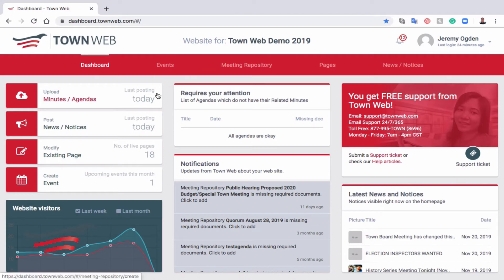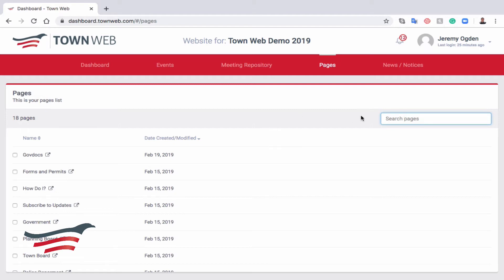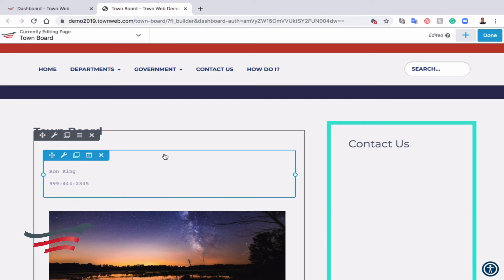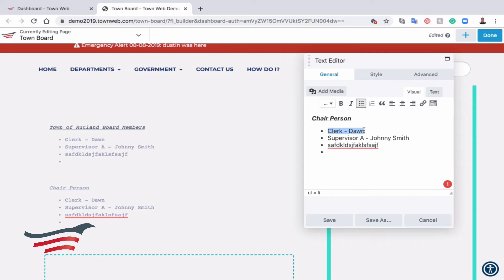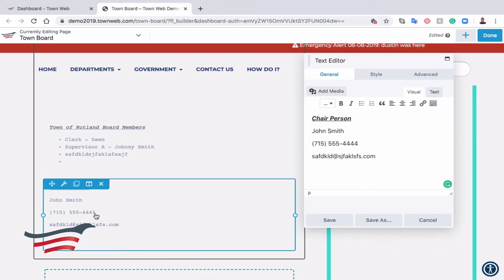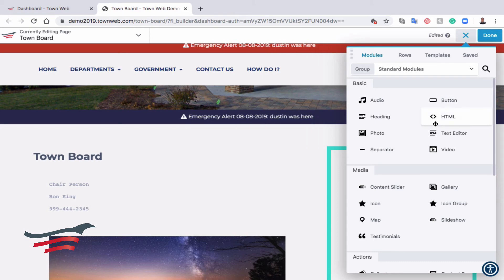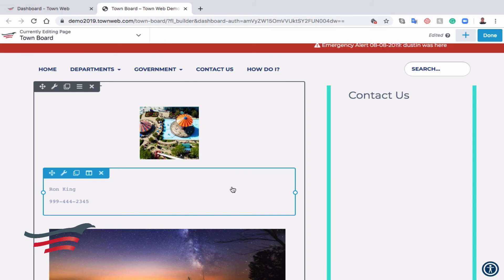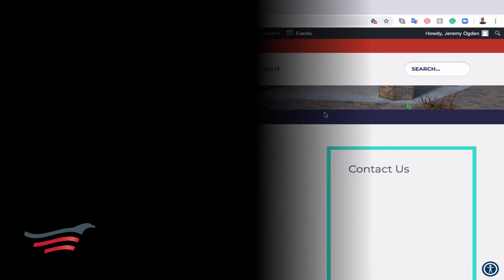How To Modify Existing Pages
In this video, we cover the basics of the Town Web page builder.

About Town Web Design LLC: Dustin Overbeck founded Town Web in 2007 to help clerks post agendas and meeting minutes to their websites. Town Web designs municipal websites, specializing for local clerks and communities. In addition to website design, Town Web offers municipal website hosting and maintenance packages, including 24/7 customer service, fixed pricing for easy budgeting, and free website redesign every three years.